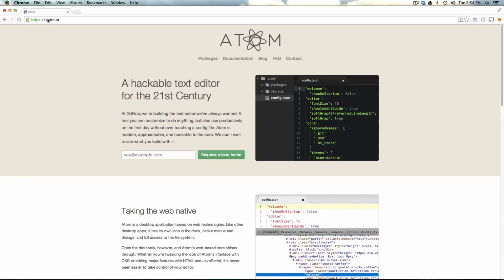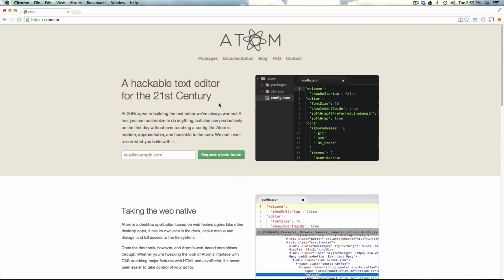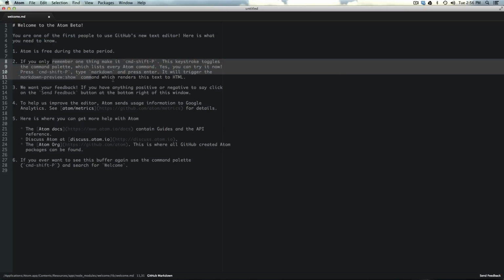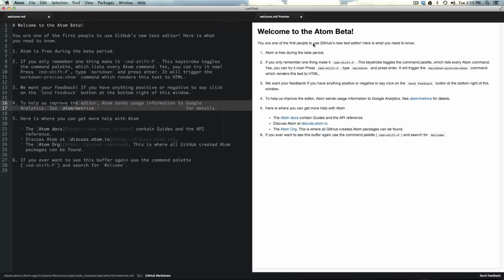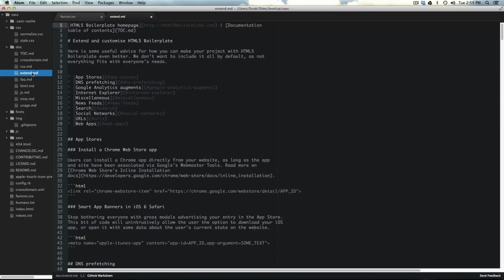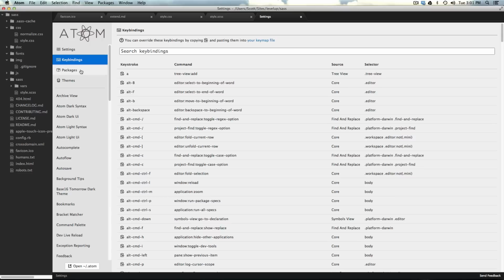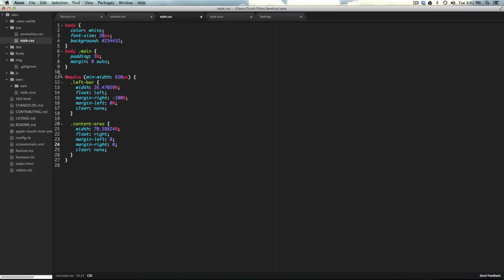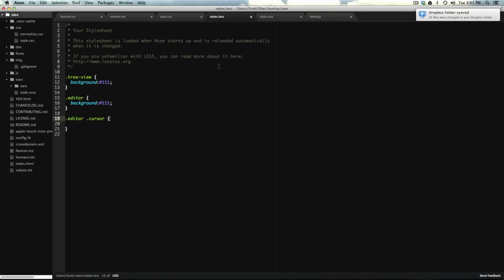Level Up Tips #3 - Atom Beta Preview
In this video, I give a preview of Github's excellent new text editor Atom I show off some of it's features and give an brief overview of it's interface.